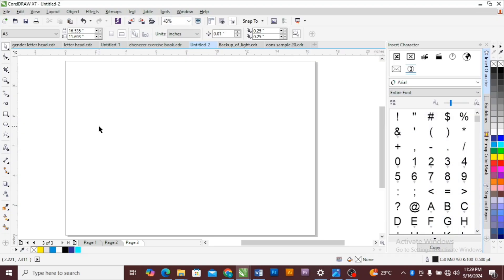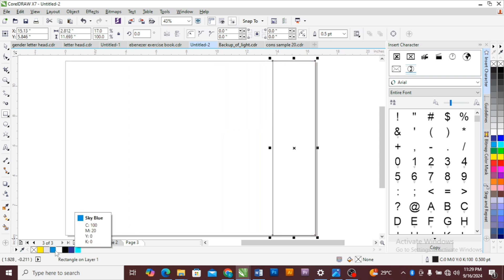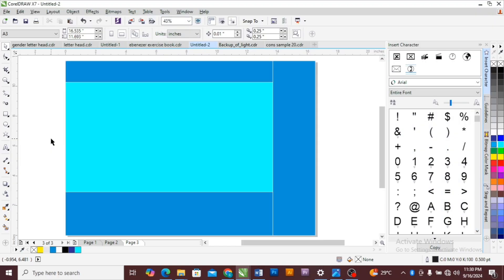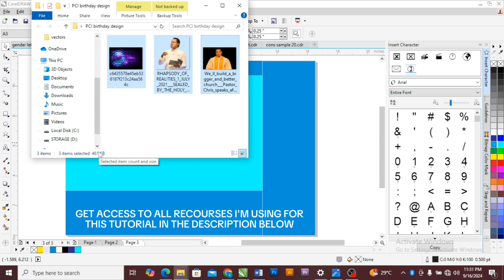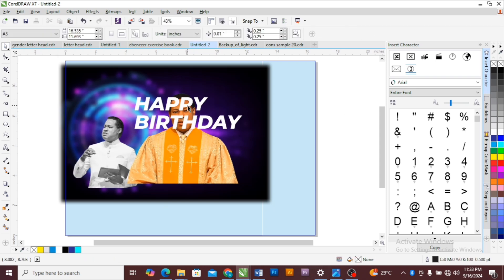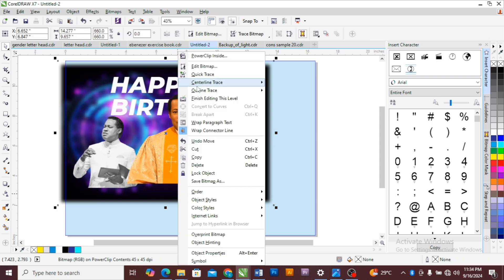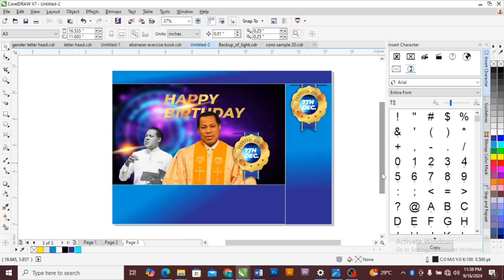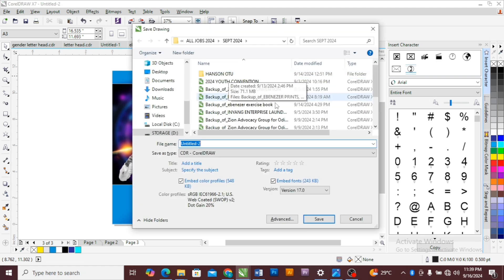How to Design and Brand a Custom Paper Bag | CorelDRAW Tutorial (POD Tutorial 2025)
How to Design and Brand a Custom Paper Bag | CorelDRAW & Photoshop Tutorial

Want to create a stunning custom paper bag for your brand or business? In this tutorial, we’ll walk you through the step-by-step process of designing and branding a professional customized paper bag using CorelDRAW and Photoshop.

Whether you’re a beginner or an experienced designer, this guide will help you set up the right dimensions, add logos, text, and graphics, and ensure a print-ready design that stands out.

📍 THIS PREMIUM PAPER BAG DESIGN TEMPLATES MAKE ME N300K/MONTH

What You'll Learn in This Video:
✅ How to set up dimensions for a paper bag design
✅ Adding brand elements like logos, text, and graphics
✅ Choosing the right colors and fonts for branding
✅ Using CorelDRAW and Photoshop for high-quality designs
✅ Exporting your design for professional printing

A well-designed custom paper bag enhances brand visibility and creates a lasting impression. Whether you're working on shopping bags, gift bags, or promotional packaging, this tutorial will give you everything you need to create eye-catching designs.

📍 30 Printable Ideas You Can Start Selling Today (No Experience Needed)

GET ACCESS TO MY FULL COURSES FOR FREE